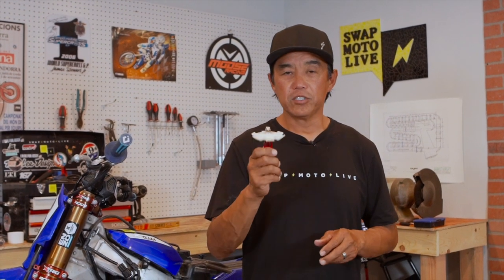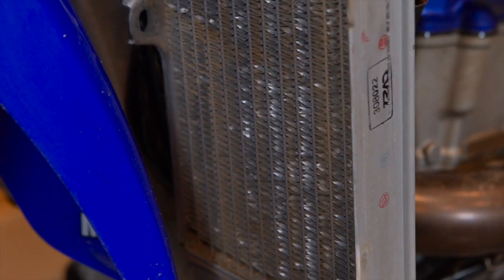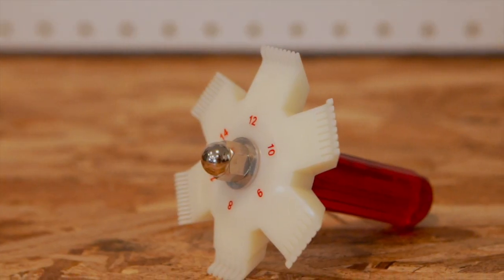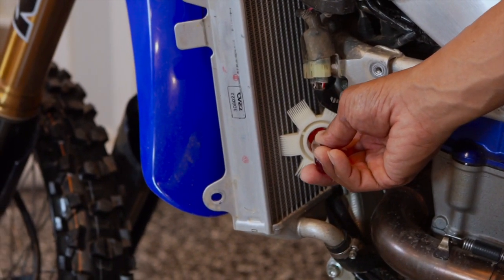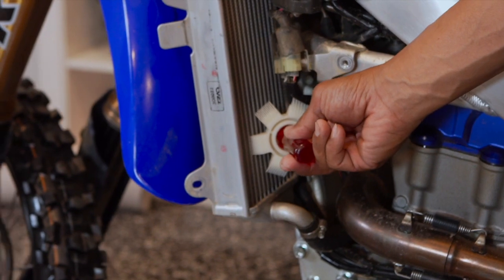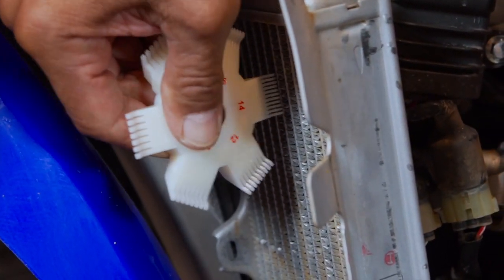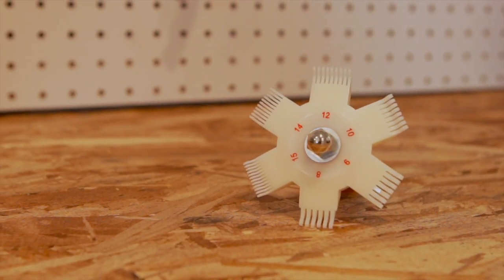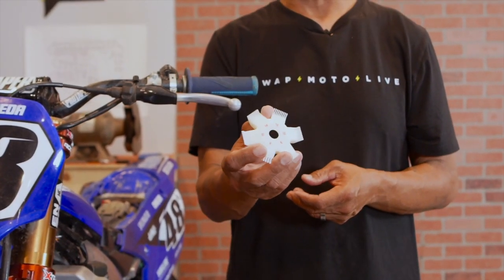The Motocross Tool You DIDN'T Know You Needed!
Presented by Moose Racing

Welcome to the latest episode of our newest feature In The Garage, presented by Moose Racing. Every other week, we will be highlighting some of our favorite items around our garage. In this episode of the feature, we focus on Moose Racing's Radiator Fin Straightener. This specialized tool is something everyone should have in their tool box. Press play to see why!